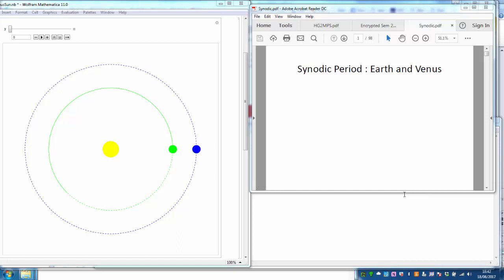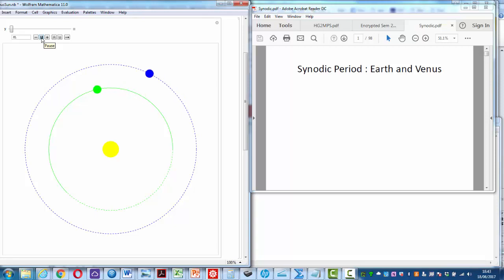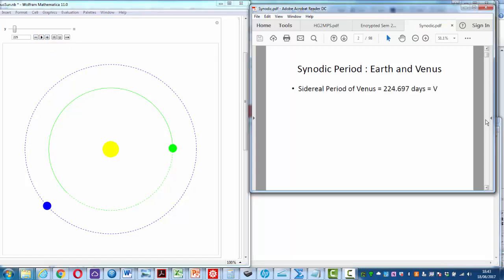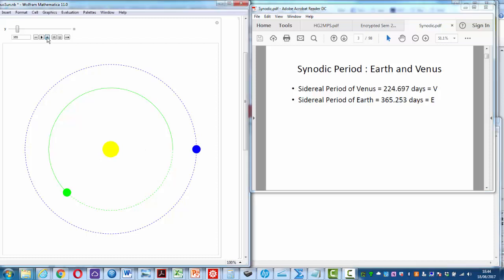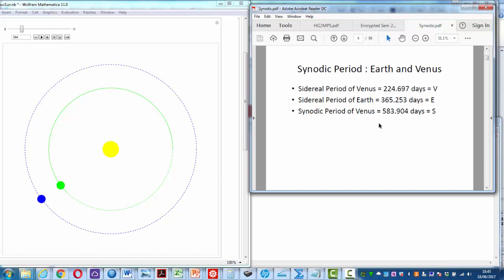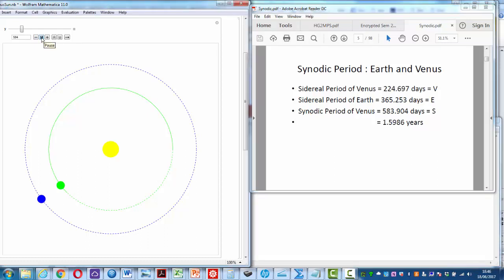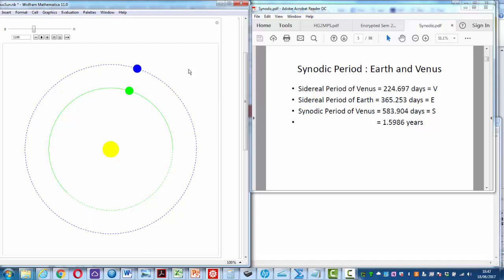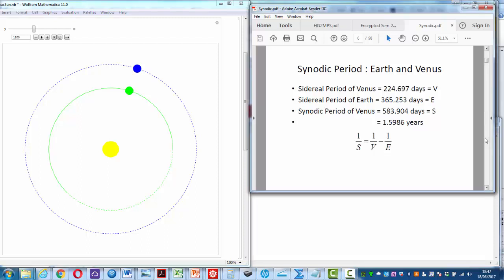Synodic_Venus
The synodic period of Venus